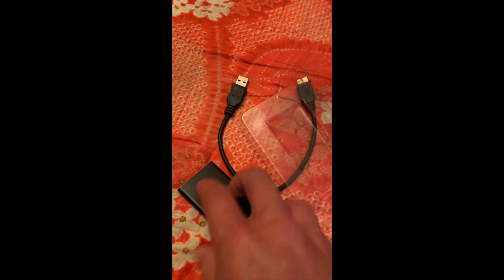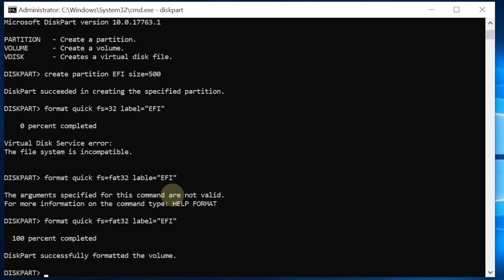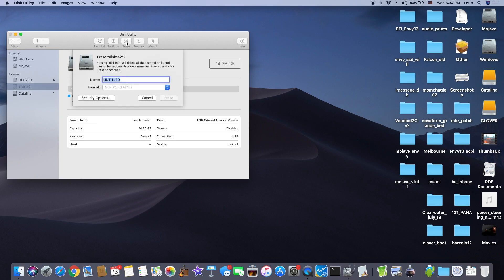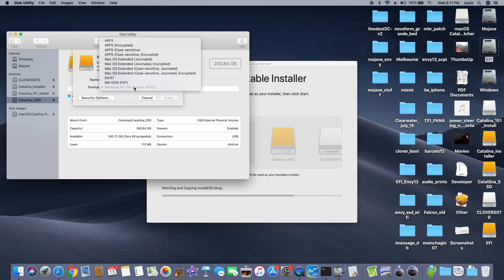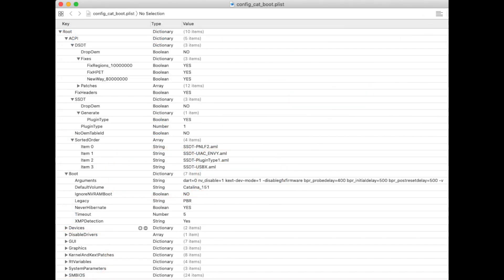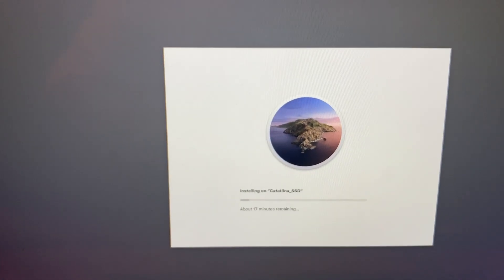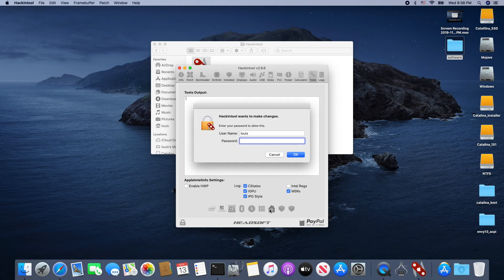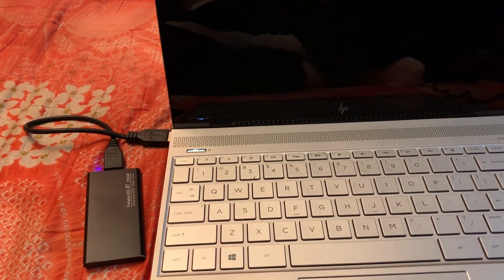How To Install macOS Catalina on USB SSD Kaby Lake